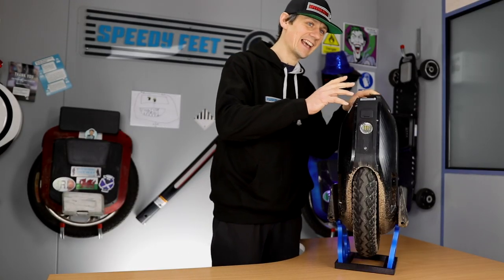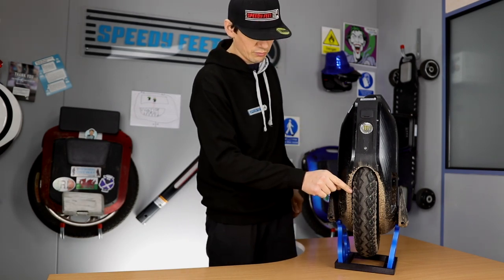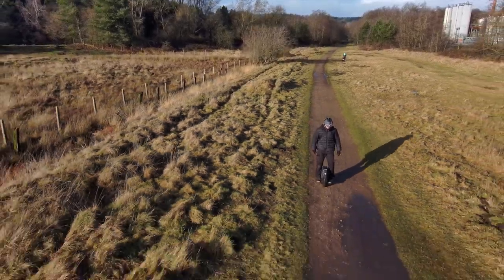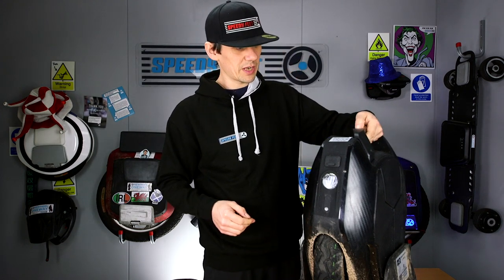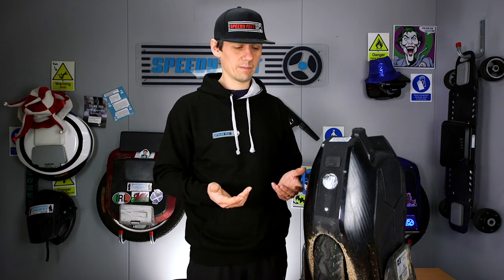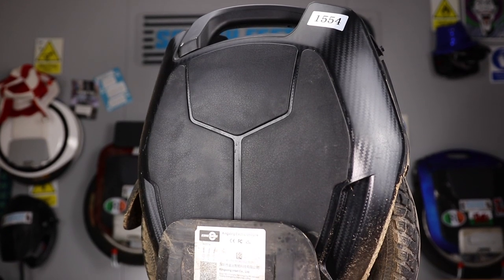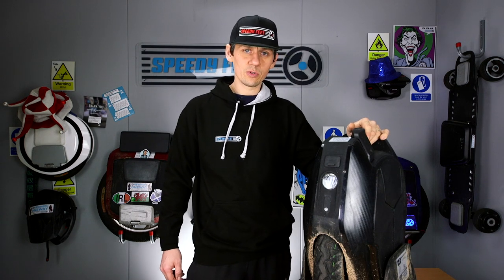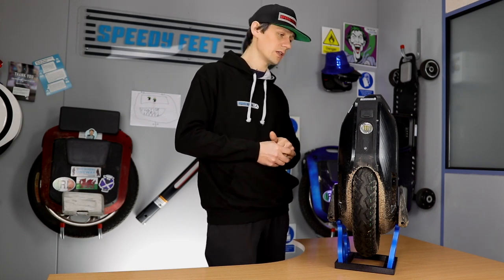KingSong 16X - 650KM Update Review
Riding in winter time and going through puddles, the KingSong 16X is a joy to ride. Go to our website if you fancy getting your own 16X or wait a little bit and you can snatch our demo model for a bargain after we're done filming it!

▶ Our mailbox:

Unit C,
Vantage Point Business Village
Mitcheldean
Gloucestershire
GL170DD